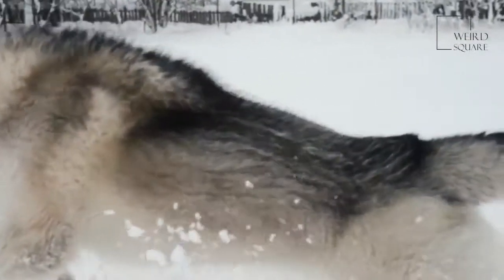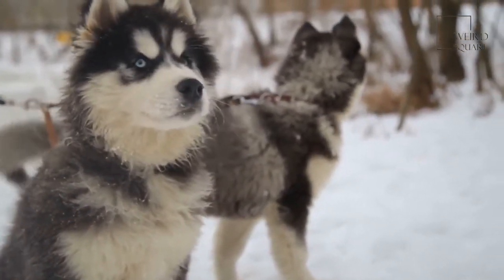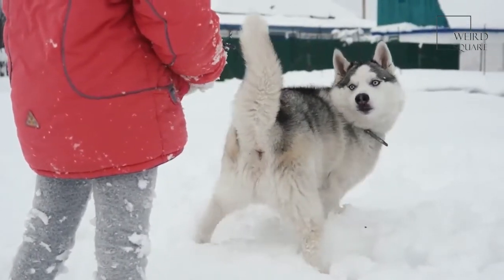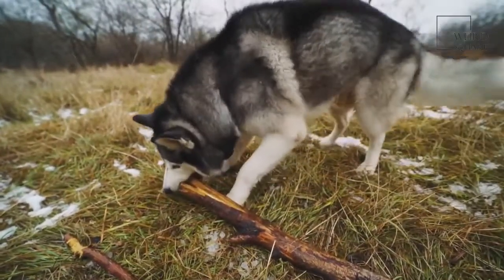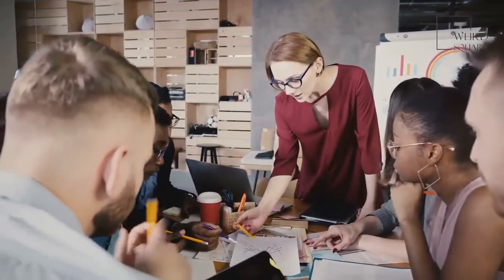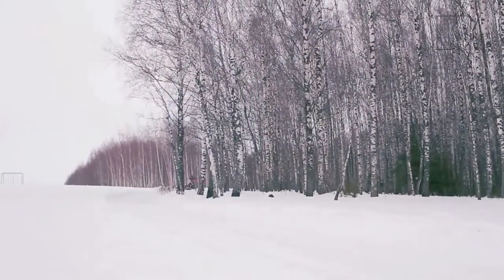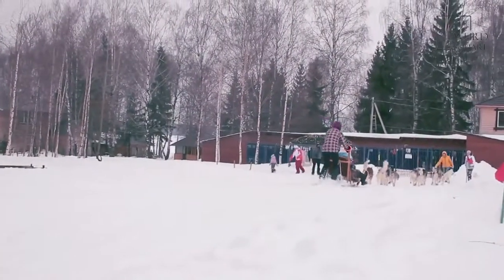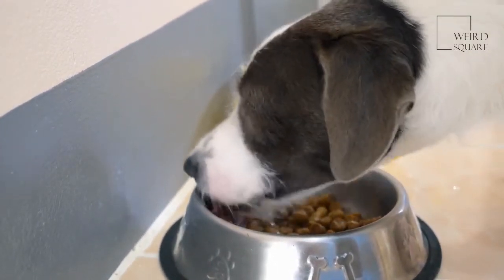The Alaskan Malamute was developed by a tribe of Innuit known as the Mahlemuts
pet animal are alaskan malamutes good family pets,
are alaskan malamutes good with babies,
are alaskan malamutes good guard dogs,
are alaskan malamutes aggressive,
are alaskan malamutes good dogs,
are alaskan malamutes bigger than german shepherds,
are alaskan malamutes wolves,
are alaskan malamutes cuddly,
can alaskan malamute survive in india,
can alaskan malamute live in hot weather,
can alaskan malamutes swim,
can alaskan malamutes have blue eyes,
can alaskan malamutes bark,
can alaskan malamutes drink milk,
can alaskan malamute survive hot climate,
can alaskan malamutes live with cats,
do alaskan malamute shed,
do alaskan malamutes bark,
do alaskan malamutes howl,
do alaskan malamutes like to swim,
do alaskan malamutes talk,
do alaskan malamutes like water,
do alaskan malamutes swim,
do alaskan malamutes and german shepherds get along,
does alaskan malamute bark,
does alaskan malamute shed,
does alaskan malamute shed a lot,
does alaskan malamute howl,
having an alaskan malamute,
alaskan malamute how big do they get,
how much alaskan malamute cost,
how big alaskan malamute,
how much alaskan malamute,
is alaskan malamute dangerous,
is alaskan malamute bigger than siberian husky,
is alaskan malamute a wolf,
is alaskan malamutes good guard dog,
is alaskan malamute a good family dog,
is alaskan malamute a husky,
is alaskan malamute suitable for indian climate,
is alaskan malamute a guard dog,
should i get an alaskan malamute,
should i get a malamute,
will an alaskan malamute protect you,
where to get an alaskan malamute,
where can i get an alaskan malamute,
where to get alaskan malamute,
where can i buy an alaskan malamute,
where do alaskan malamutes live,
what do alaskan malamutes look like,
what are alaskan malamutes like,
why alaskan malamute howl,
will alaskan malamute defend its owner Animal planet | Discovery | Netflix | Documentary | Animal World